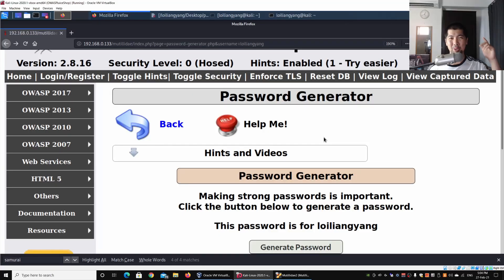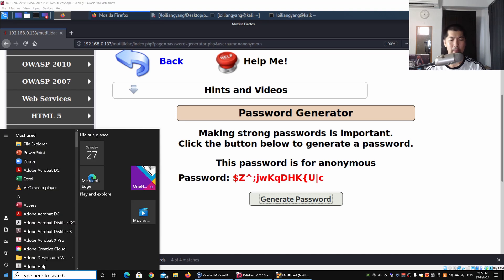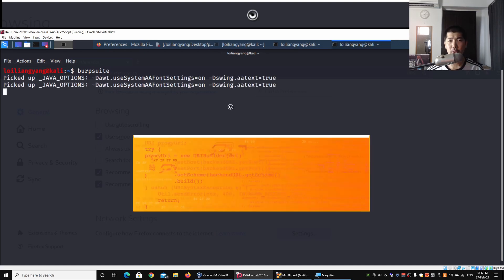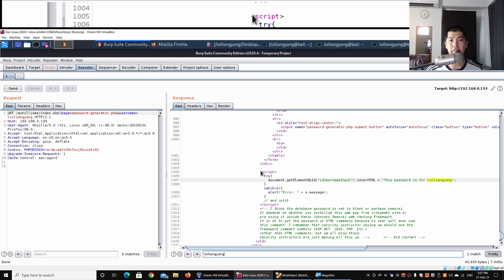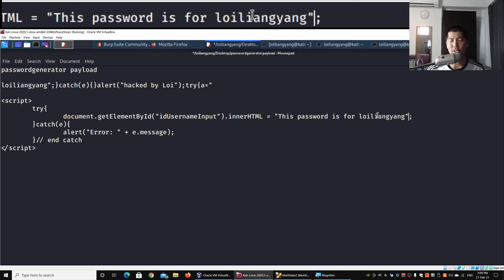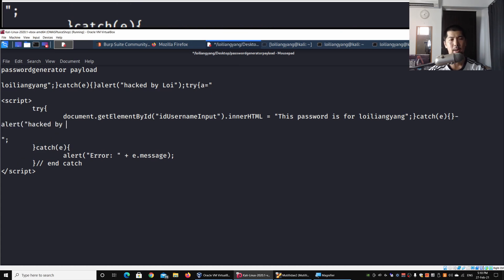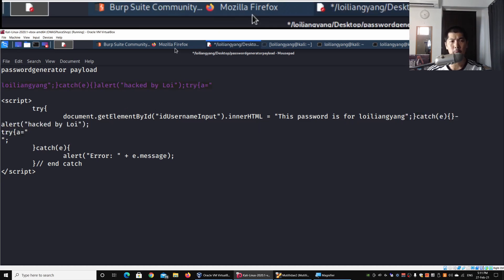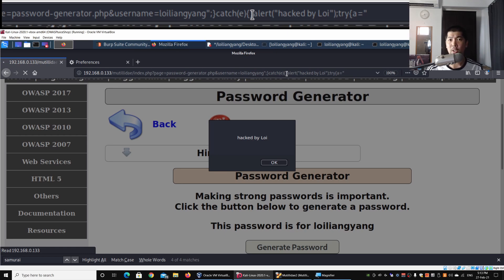how hackers hack JavaScript code?!